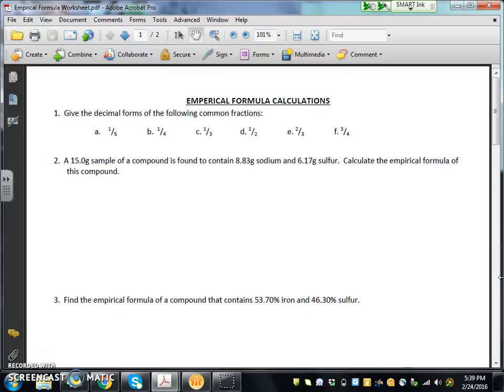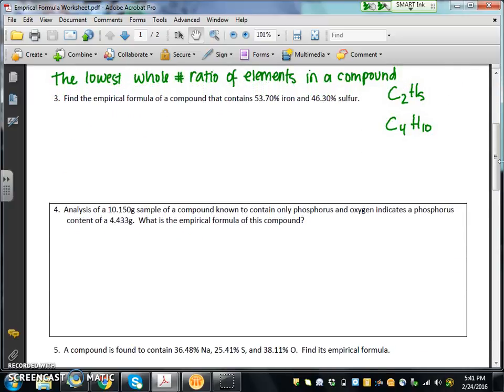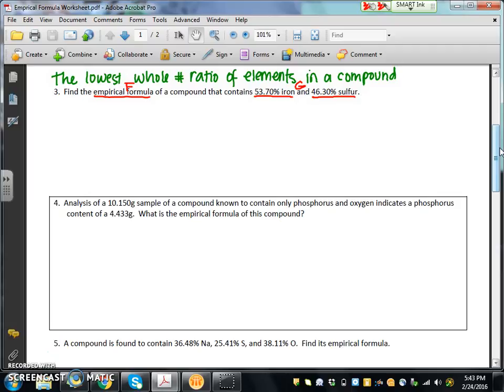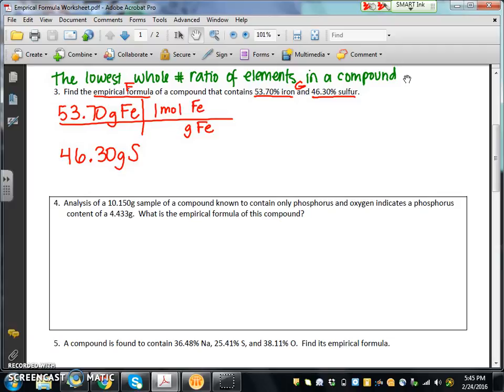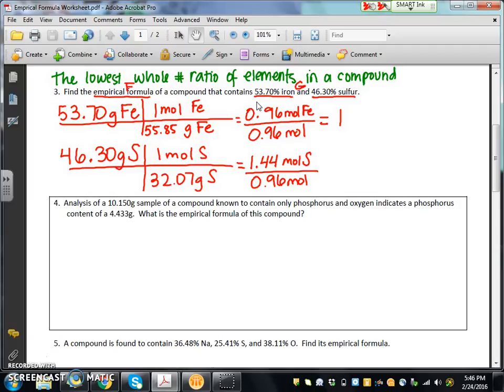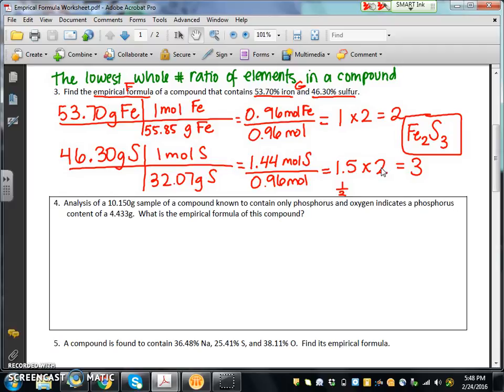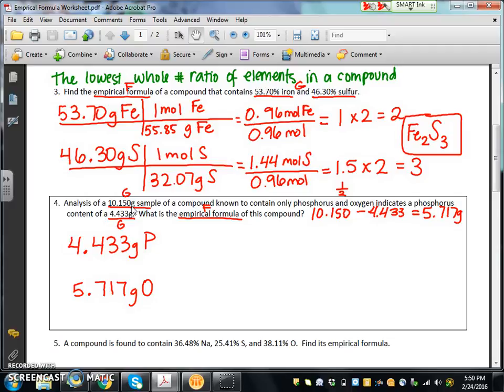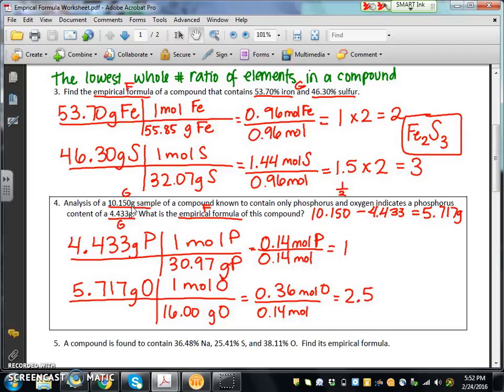16-17 Empirical Formula